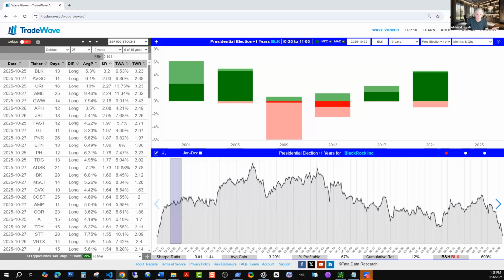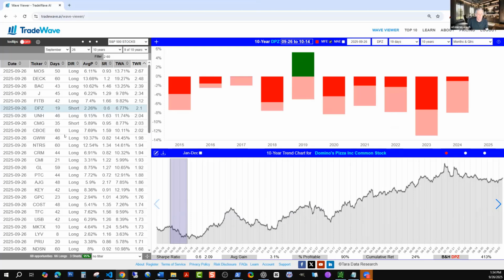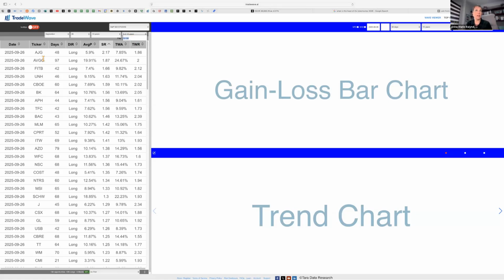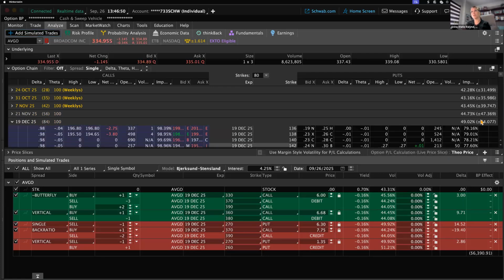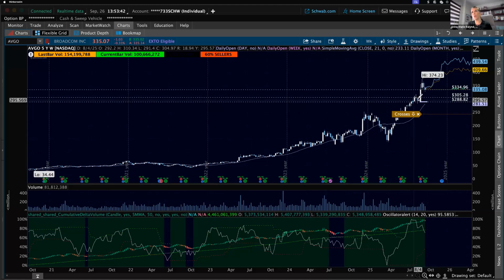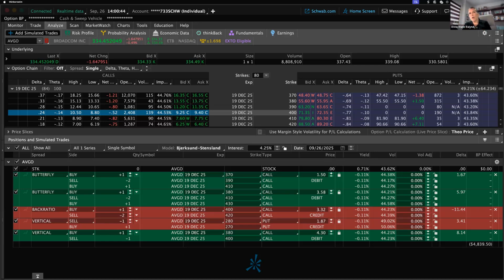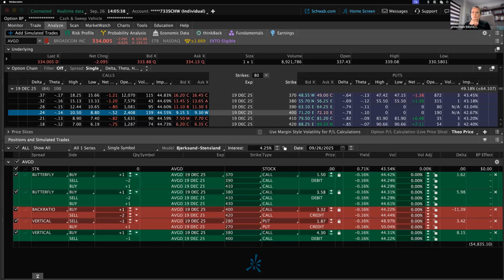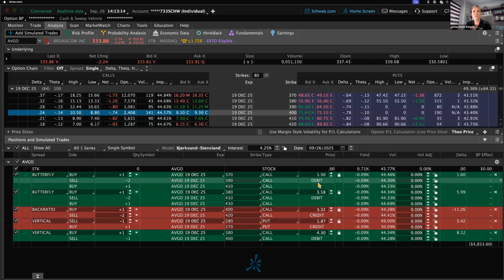Webinar - Broadcom AVGO and More: Anne-Marie Baiynd builds options positions you can learn from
The book, The 100-Year Pattern | Check your own stocks' 30/60/90-day seasonal history free (1-3 tickers)

Anne-Marie Baiynd returns to build live trade ideas on thinkorswim using TradeWave’s seasonality scan. We move from a quick market read to specific options structures you can learn from, including butterflies, ratio spreads, verticals, and credit put spreads. David Aferiat, co-founder of Trade Ideas and foreword author of The 100-Year Pattern, joins to dig into process and risk control.

• Market flipped to a bullish seasonal window into Q4
• How to sort by TWR to find incredible short-term opportunities
• Dexcom short follow-through recap, then shifting to long setups
• Broadcom case study with multiple options paths
• Where to write trade notes and set calendar reminders so you do not forget exits
• Why late October often unlocks the biggest list of long setups

Chapters
00:00 Anne-Marie is back and what we will trade today
01:10 Quick market scan and how to read the list
03:40 TWR vs Sharpe Ratio for fast movers
06:00 Portfolio Manager notes used and Google Calendar reminders
08:00 Recap: Dexcom short follow-through
10:10 Late October hot zone and what that means for Q4
12:00 Anne-Marie’s process: from idea to structure on thinkorswim
14:30 Broadcom example: butterfly
20:20 Ratio back spread and when credits help
27:00 Funding a call spread with a short put spread
31:00 Managing winners, alerts, exits
41:00 Implied volatility and picking the right structure
45:30 Q&A and extra tickers